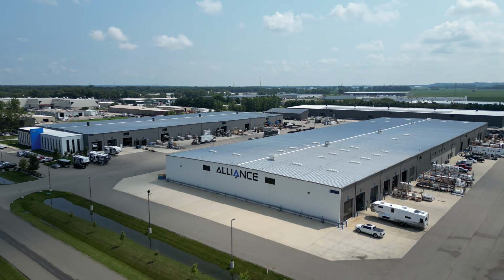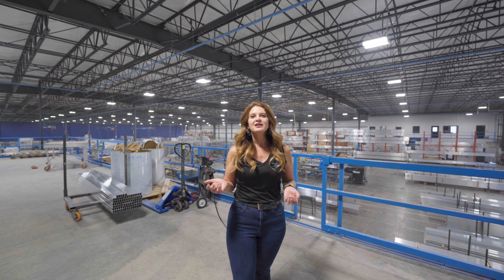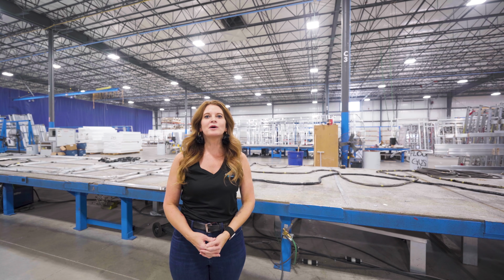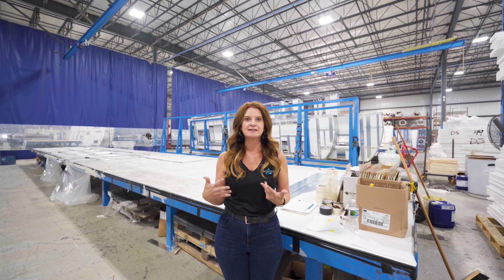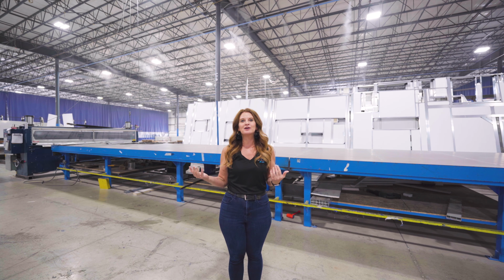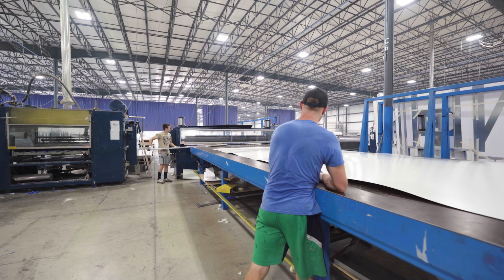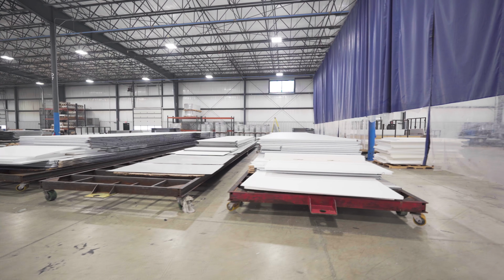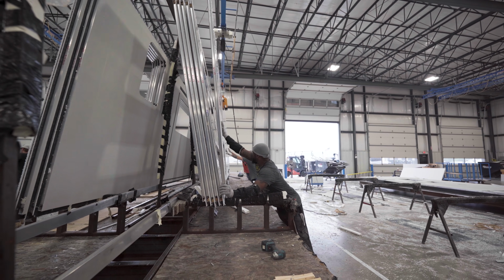Inside Alliance RV's Lamination Plant: Crafting the Foundation of Quality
Welcome to Alliance RV's Lamination Plant! 🚐✨ Join our exclusive tour to witness top-tier innovation and craftsmanship. Explore the process and technology behind creating the sidewalls and floors for our Paradigm, Avenue, Delta, and Valor brands. Whether you're an RV enthusiast or an industry pro, this video offers a peek into the foundation of our top-tier RVs. 🌟

Chapters:
0:00 - Intro
0:32 - Welcome to Lamination
1:39 - Lamination Plant Facts
1:50 - Cutting Department
3:16 - Welding Department
4:10 - Foam Department
5:15 - Lamination Department (Process)
7:39 - Routing Department
8:39 - Schedule a Tour Today!

This video was created in July of 2024